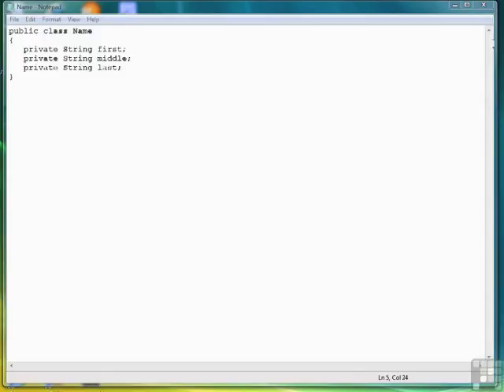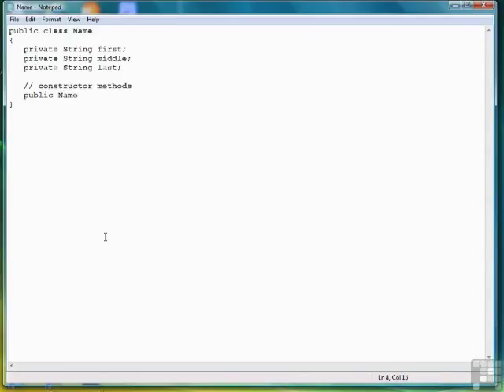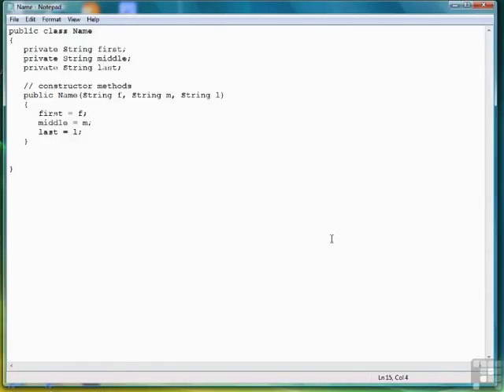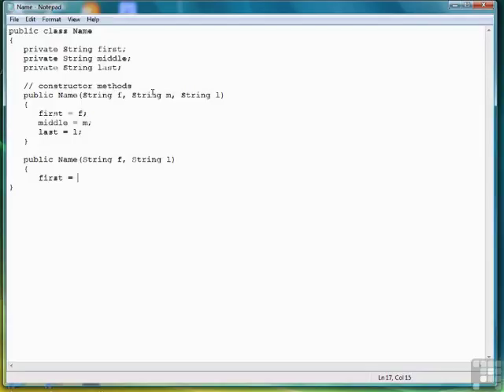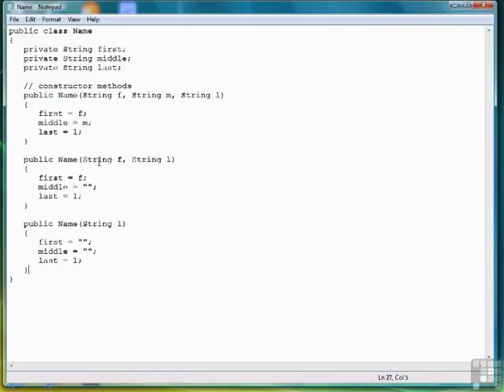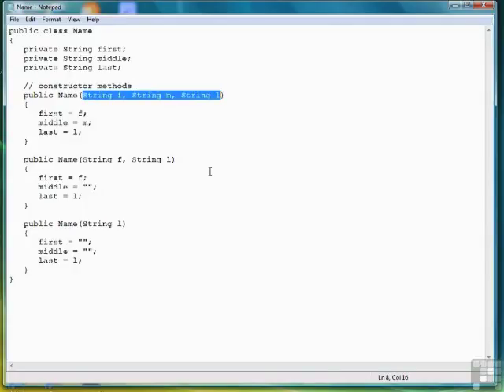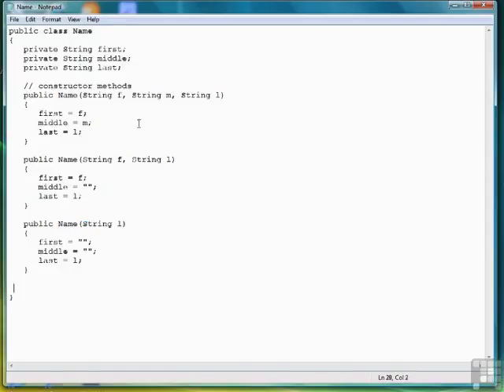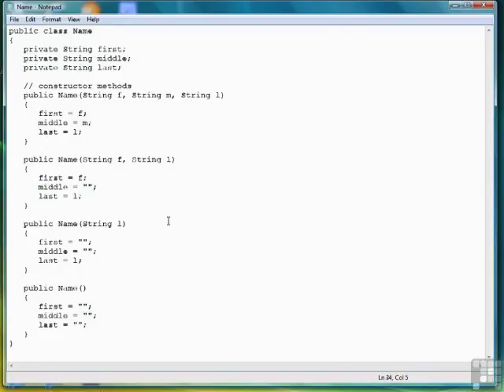E5 Creating Constructors by Java Expert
Java Tutorials by Java Experts!
Simple, Fast and Easy